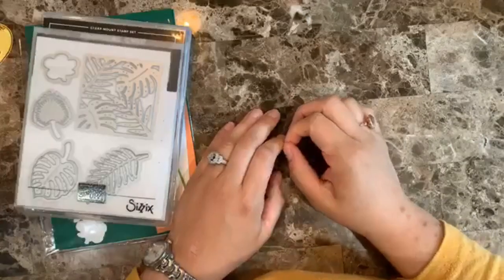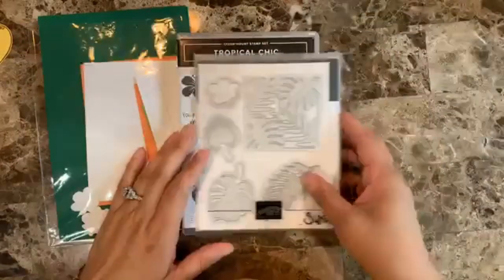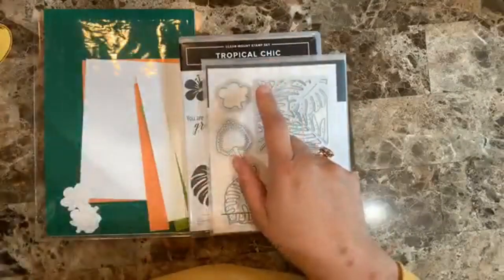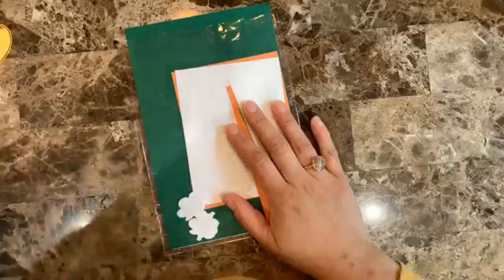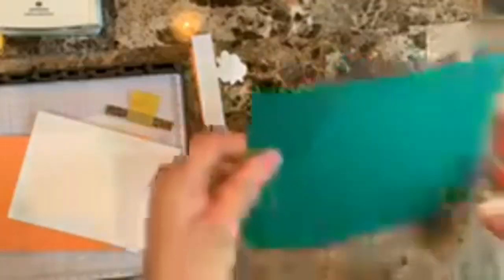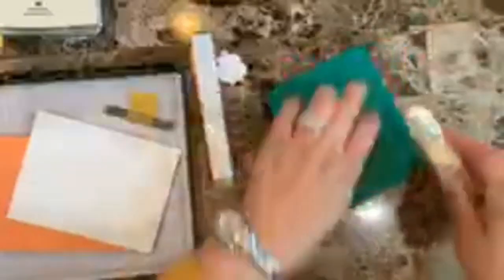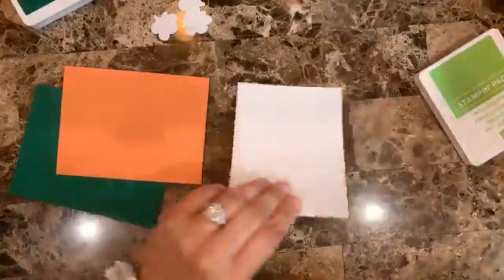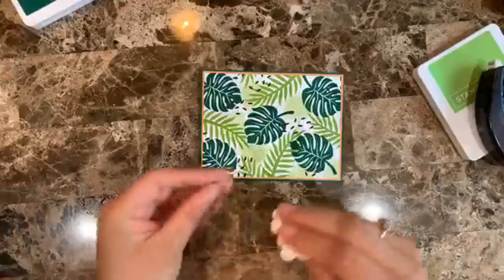How to make three easy Thank you cards with the Tropical Chic stamp set from Stampin Up!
In this video you will learn how to make three easy Thank you cards with the Tropical Chic stamp set from Stampin' Up!